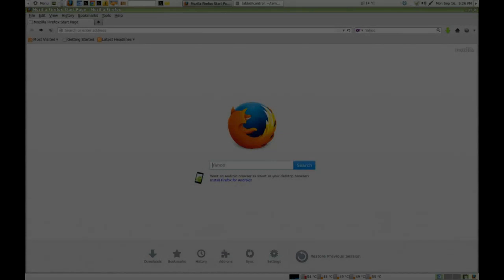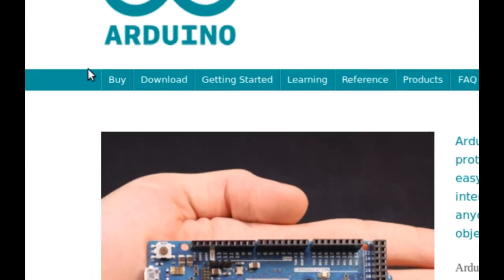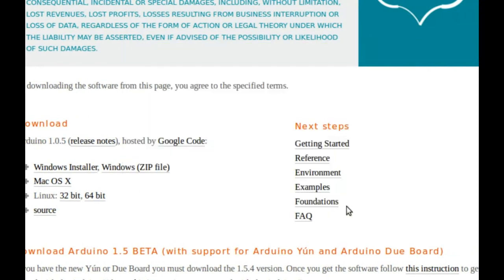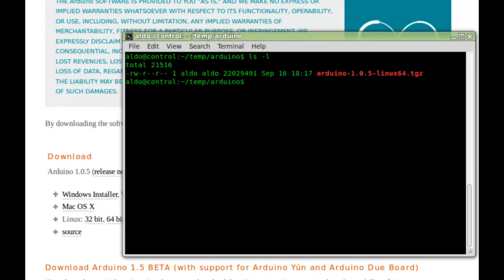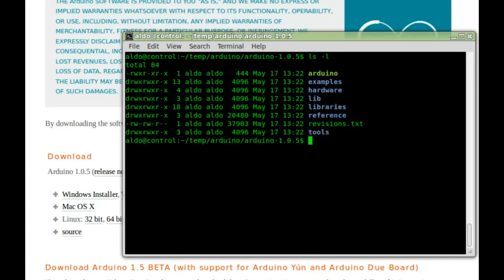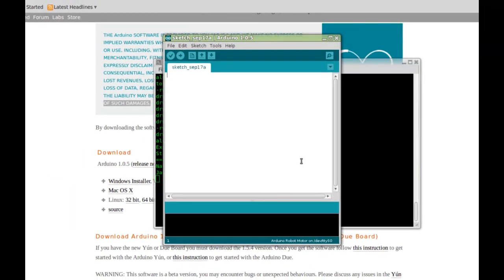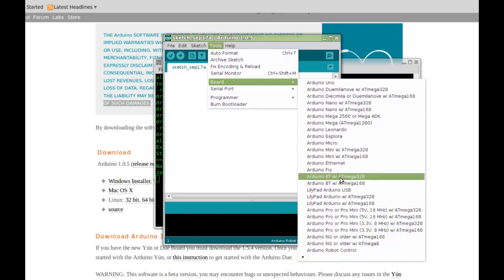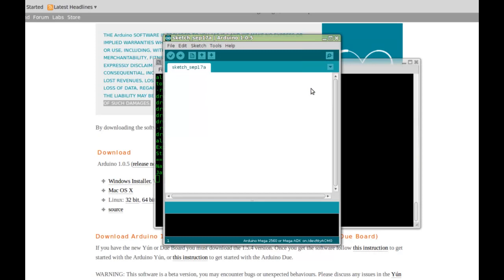arduino mega 2560 - Start - video - 0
Install the arduino IDE on Linux platform
IDE configuration